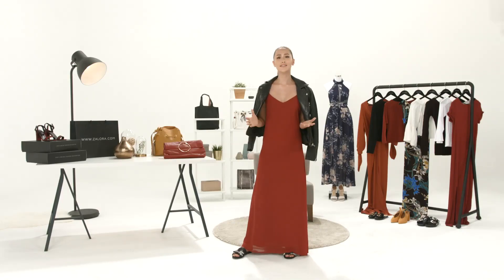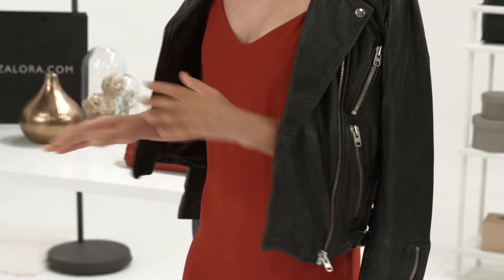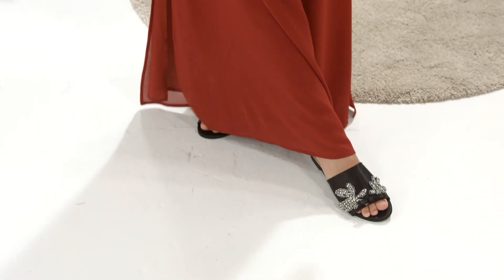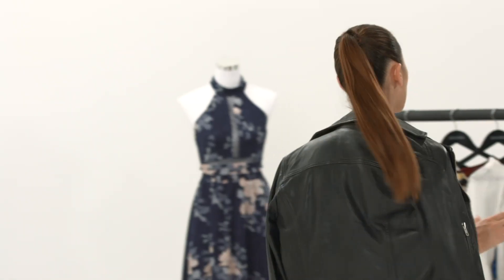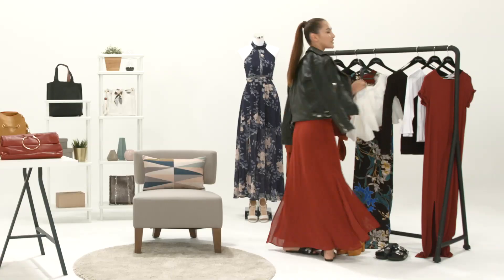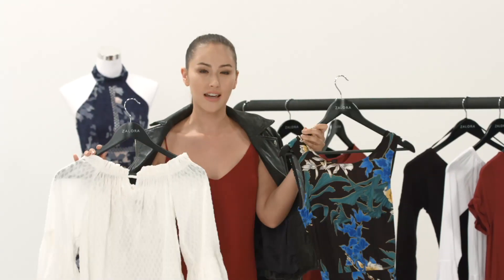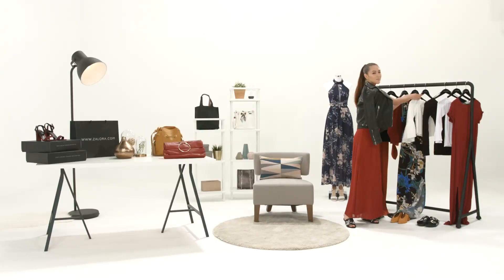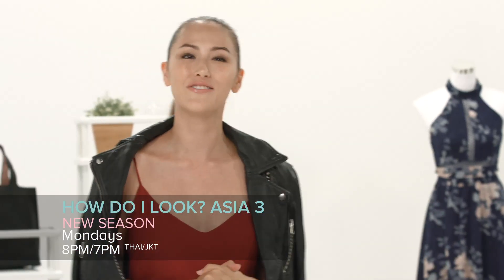Style Watch - Maxi Versatility (Ep 2)